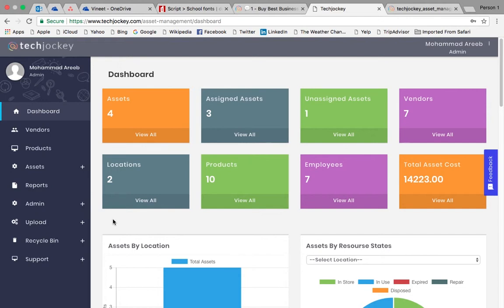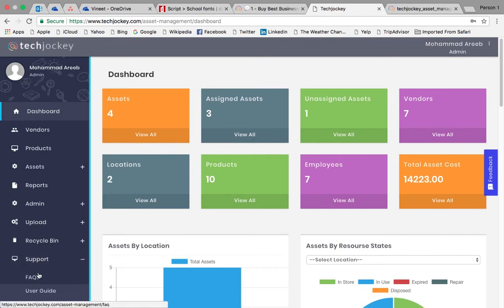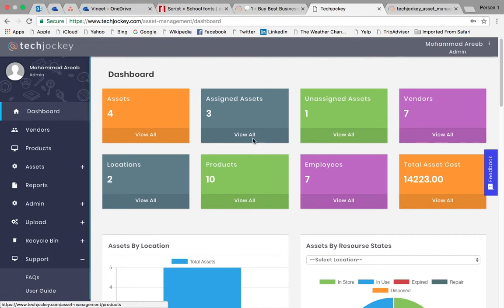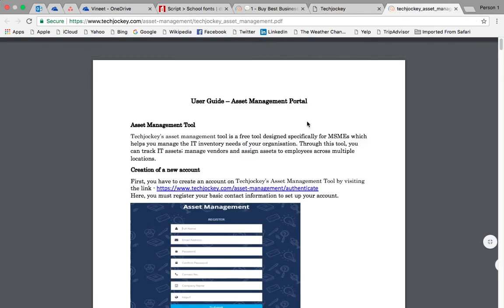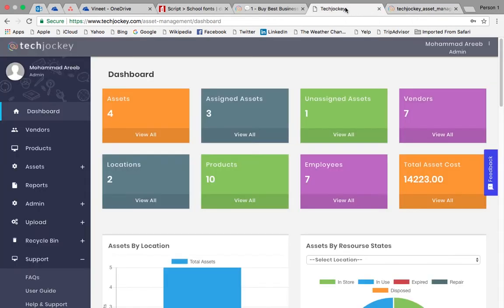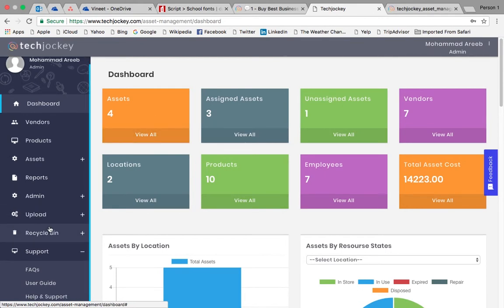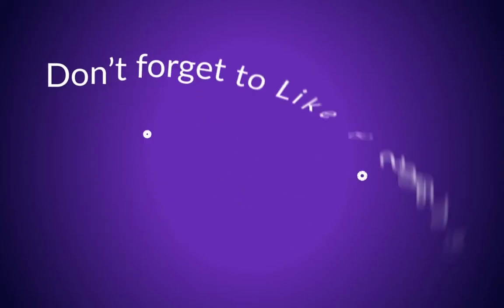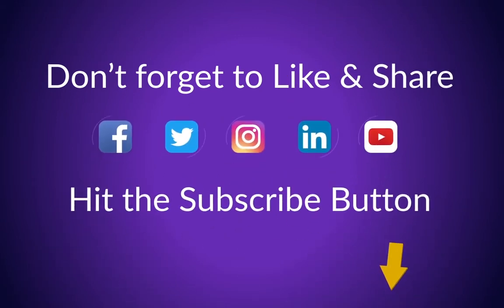Asset Management - Support | Free Tool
This video shows the support function of Techjockey's free asset management tool wherein you can take help from resources such as user guide, FAQs and Help & Support page. for more information.